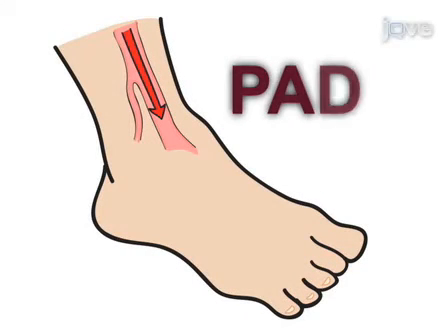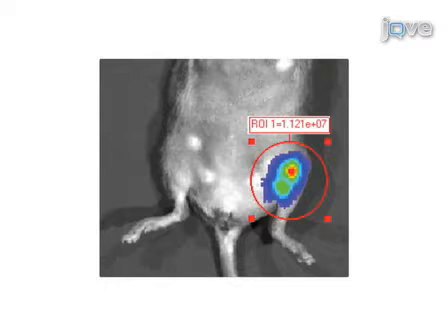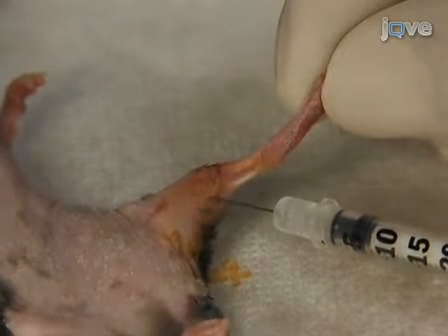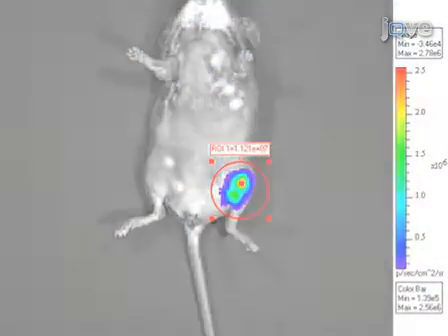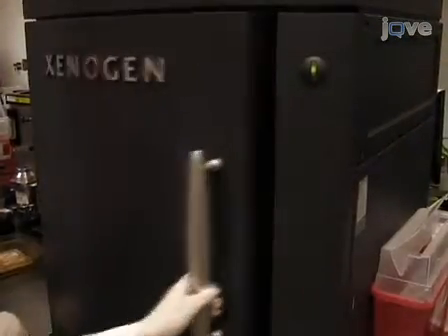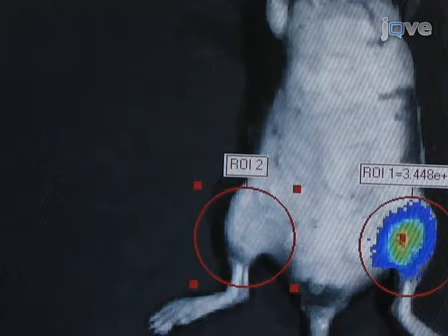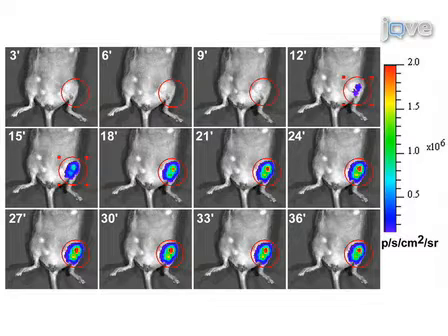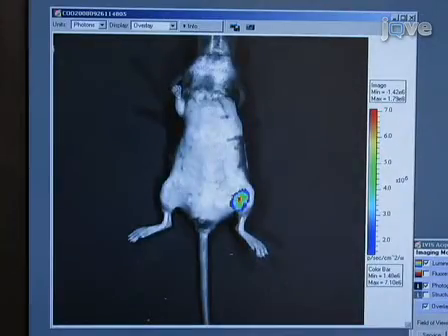Embryonic Stem Cell-Derived Endothelial Cells for Treatment of Hindlimb Ischemia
Hindlimb ischemia is a condition that occurs when there is a blockage or narrowing of the blood vessels supplying the lower extremities, leading to reduced blood flow. This can result in severe pain, muscle weakness, and even tissue damage. Current treatment options for hindlimb ischemia, such as medication and surgical interventions, have limitations and may not always be effective in restoring blood flow and improving limb function.

However, recent advancements in stem cell research have opened up new possibilities for the treatment of this condition. Embryonic stem cells, which have the unique ability to differentiate into various cell types, including endothelial cells, have emerged as a promising source for generating specialized cells that can promote angiogenesis and restore blood flow.

Endothelial cells are the building blocks of blood vessels and are responsible for maintaining their integrity and function. By transplanting embryonic stem cell-derived endothelial cells into the affected area, researchers hope to harness their regenerative potential and stimulate the formation of new blood vessels. These transplanted cells have the ability to integrate into the existing vasculature, creating a network of functional blood vessels that can improve tissue perfusion and alleviate the symptoms associated with hindlimb ischemia.

The transplantation of embryonic stem cell-derived endothelial cells offers several advantages over traditional treatment approaches. Firstly, these cells can be produced in large quantities, ensuring a sufficient supply for transplantation. Secondly, they can be genetically modified or manipulated to enhance their therapeutic potential, such as by promoting the secretion of growth factors that further stimulate angiogenesis. Additionally, these cells can be tailored to match the specific needs of individual patients, reducing the risk of rejection and improving treatment outcomes.

While the utilization of embryonic stem cell-derived endothelial cells in the treatment of hindlimb ischemia is still in the experimental stage, early studies have shown promising results. Animal models have demonstrated improved blood flow, increased capillary density, and enhanced limb function following transplantation of these specialized cells. These findings provide a strong foundation for further research and clinical trials to evaluate the safety and efficacy of this innovative approach in human patients.